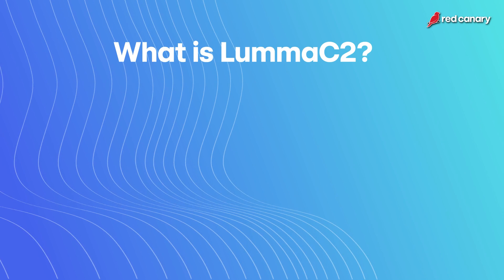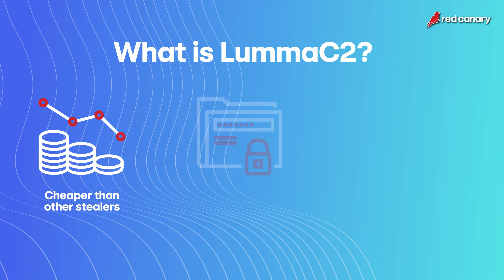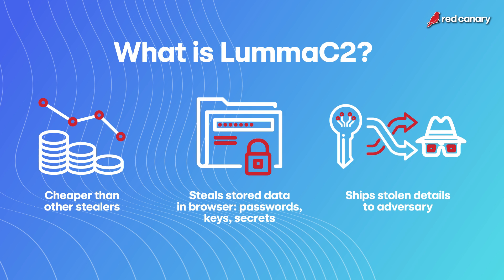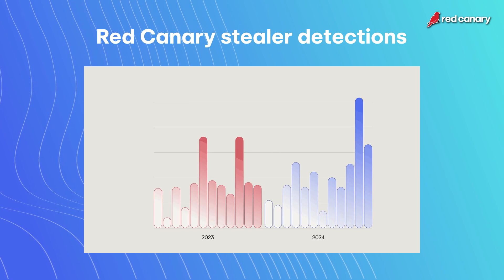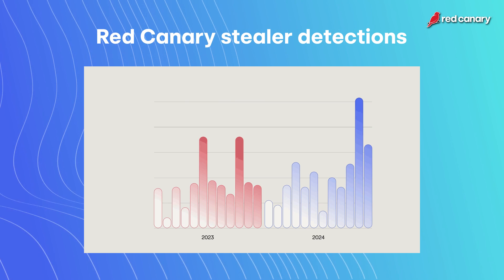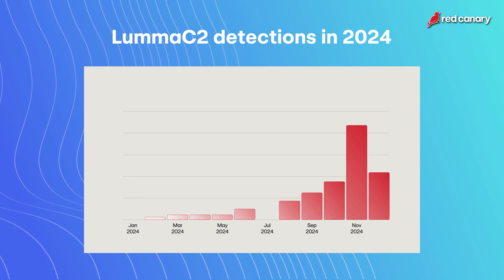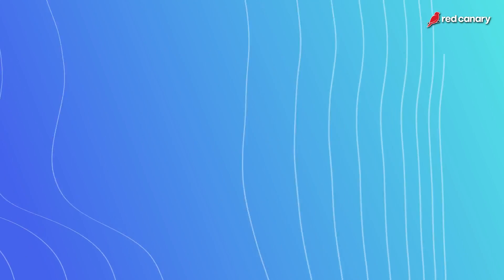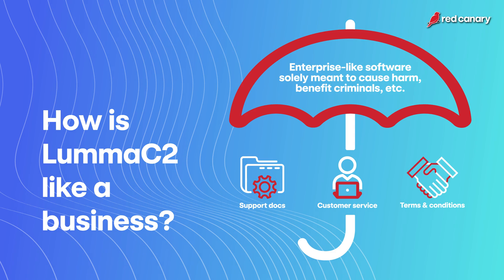LummaC2 takedown? Why this stealer isn’t gone yet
Despite a recent takedown operation targeting LummaC2, the infostealer continues to pose a serious threat.

In this video, Red Canary Senior Malware Analyst Tony Lambert breaks down why LummaC2 refuses to go away and what makes it one of the most prevalent stealers of the past year.

LummaC2 is cheap, easy to deploy, and incredibly effective at harvesting credentials, secrets, and browser data. From fake CAPTCHA lures to paste-and-run attacks, adversaries have embraced LummaC2 at scale.

What’s even more alarming? LummaC2 operates like a legitimate business, complete with licensing agreements, support forums, and customer service…for criminals.

Timestamps
0:00 - The takedown
0:29 - What is LummaC2?
1:20 - The rise of LummaC2
2:28 - Why its like a business
3:21 - Actionable insights